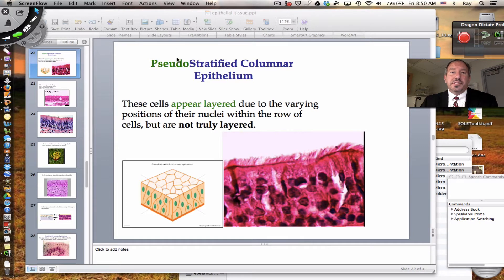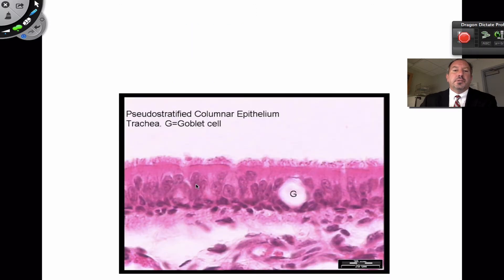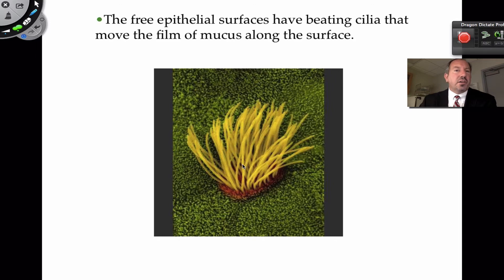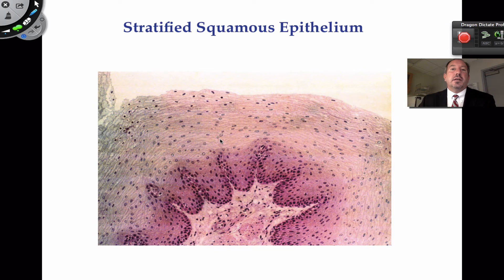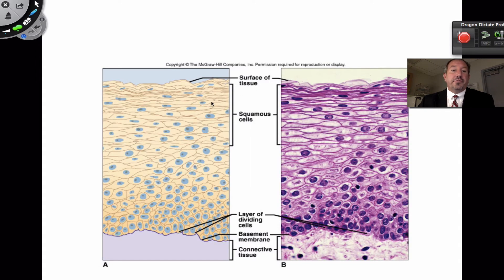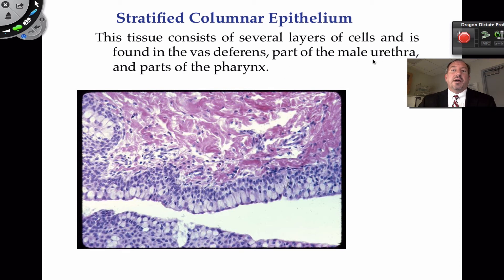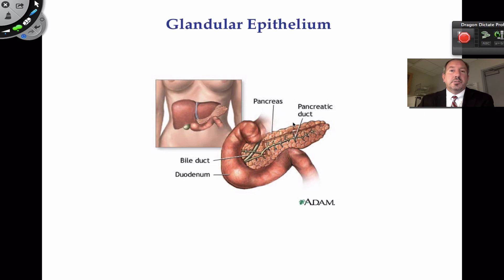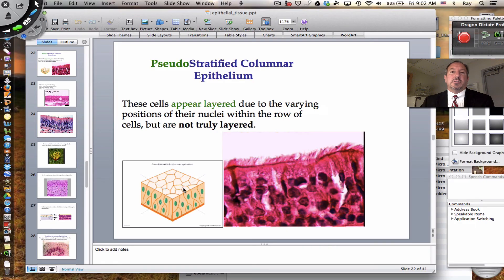Epithelial Tissue Part 3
This is part 3 of a video series on the types of epithelial tissues.